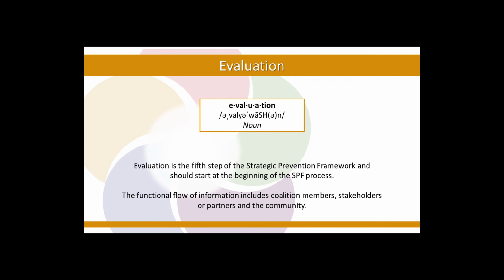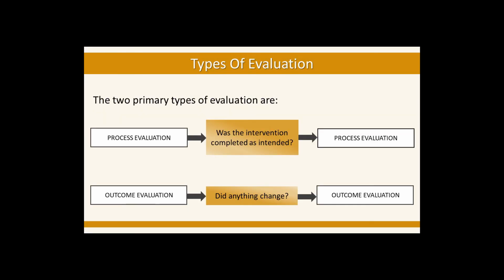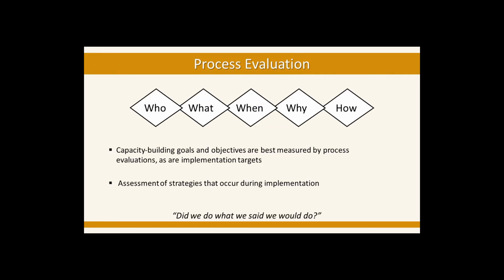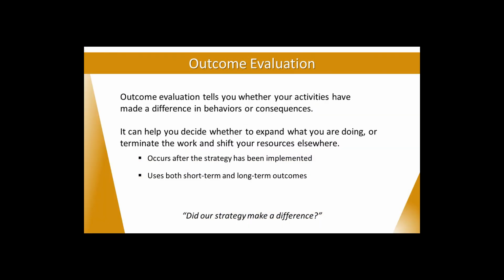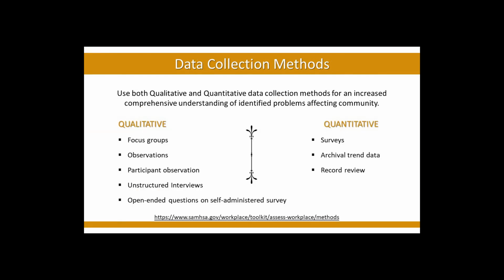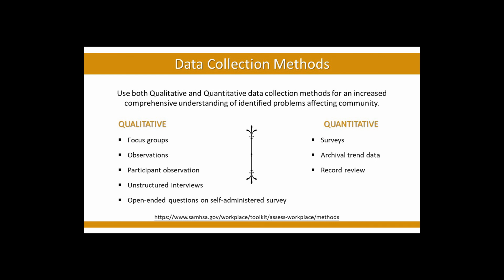Strategic Prevention Framework (SPF) - Evaluation Part 1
This video provides an overview of part one of the Strategic Prevention Framework Evaluation process.